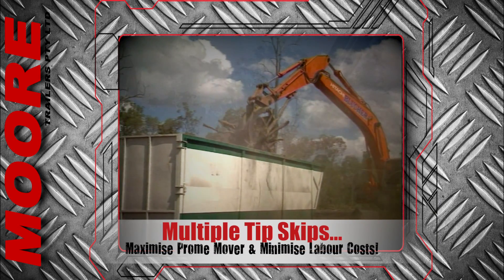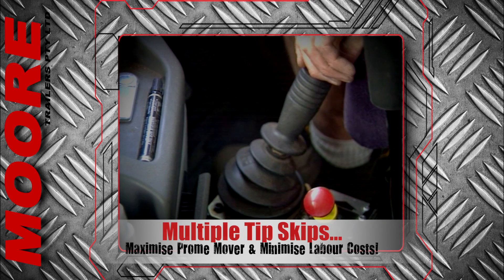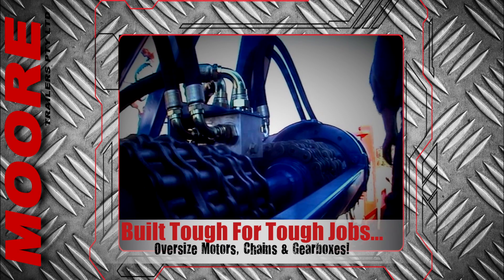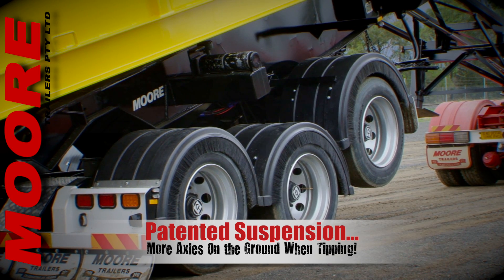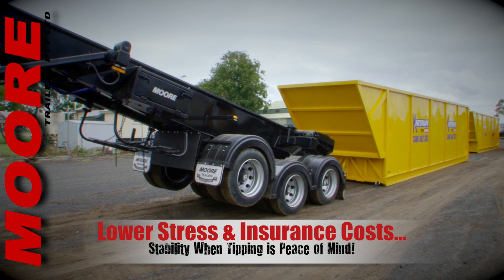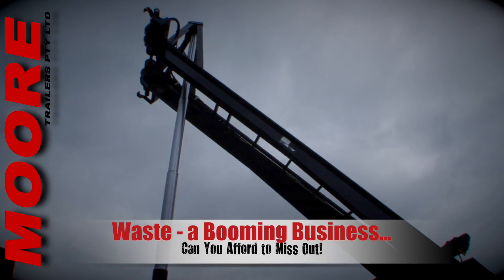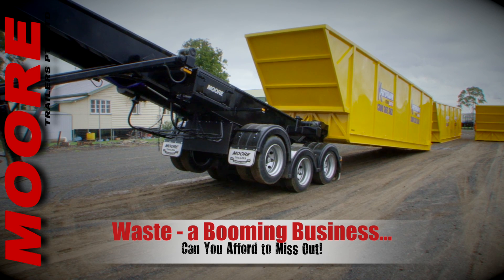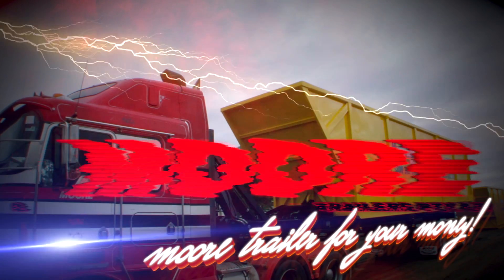2.c. Underslung Walking Beam Tip Skip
This video is about 2.c. Underslung Walking Beam Tip Skip